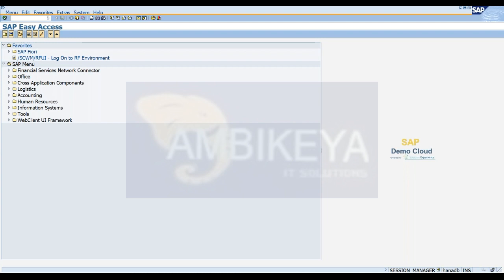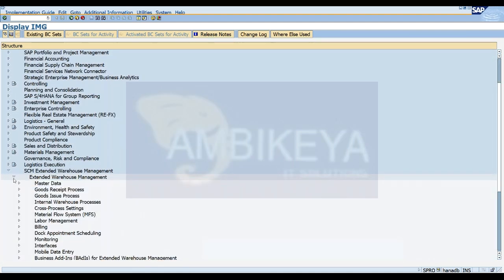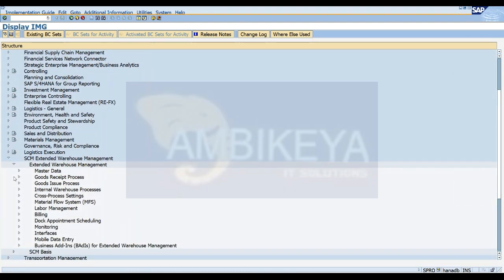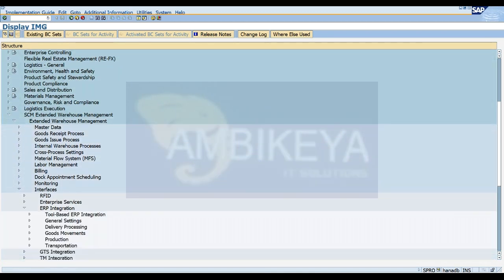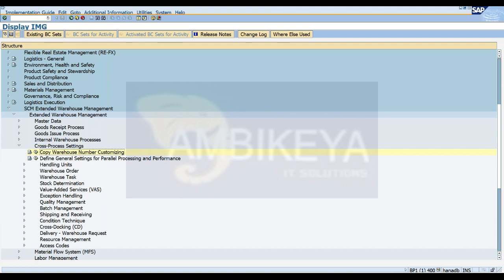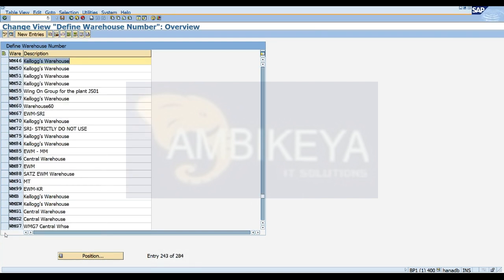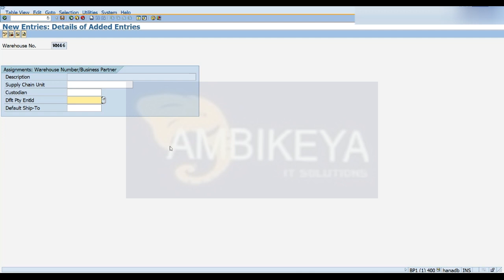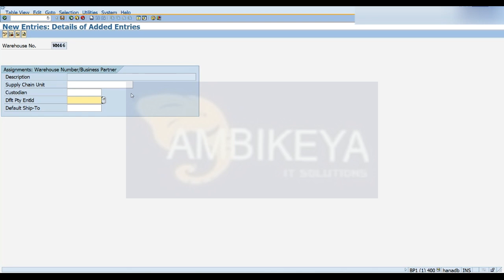Warehouse mapping || SAP EWM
SAP EWM (Extended Warehouse Management) – For demanding warehouse processes. SAP Extended Warehouse Management (SAP EWM) forms part of SAP Supply Chain Management (SAP SCM) and provides end-to-end support for supply chain processes.

Best Training in SAP, SAP All Modules Training, SAP EWM Training

SAP EWM(Extended Warehouse Management) Course Curriculum:-
1. WAREHOUSING STRUCTURES AND MASTER DATA

·       Differentiating the SAP Solutions for Warehouse Management
·       Outlining Organizational Structures
·       Maintaining Master Data for SAP EWM

2.       BASIC PROCESSES IN SAP EWM

·       Processing Goods Received
·       Processing Goods for Shipping

3.       WAREHOUSE MONITORING AND PROCESSING WITH MOBILE DEVICES

·       Managing the Warehouse
·       Applying Storage Control
·       Employing Serial Numbers
·       Processing Batches
·       Mapping Quality Inspection Processes
·       Applying Value-Added Services

4.       WAREHOUSE ORGANIZATION

·       Performing Slotting
·       Applying Replenishment Methods
·       Performing a Physical Inventory

5.       OPTIMIZATION OF RESOURCES

·       Applying Wave Management
·       Applying Labor Management
·       Executing the Production Supply Process
·       Executing Expected Goods Receipts Processes
·       Applying Cross Docking

6.       WAREHOUSE EXTENSIONS

·       Planning the Shipping and Receiving of Products
·       Controlling the Material Flow System (MFS)

7.       COMBINED INBOUND AND OUTBOUND PROCESSES

·       Executing an End-to-End Process with SAP EWM

8.       THE EXTENDED WAREHOUSE MANAGEMENT (EWM) SYSTEM ENVIRONMENT

·       Outlining the Basics of EWM

9.       INTEGRATION

·       Setting Up the Integration Between SAP ERP and SAP EWM
·       Setting Up Delivery Document Integration

10.   STRUCTURAL ELEMENTS AND MASTER DATA

·       Creating Structural Elements in EWM
·       Creating Storage Bins
·       Creating Work Centers
·       Transferring Master Data from ERP to EWM using the APO Core Interface
·       Creating Warehouse Product Master Data
·       Creating Packaging Specifications

11.   WAREHOUSE PROCESS TYPES

·       Applying Warehouse Process Types

12.   GOODS RECEIPT

·       Outlining Goods Receipt Processes in EWM
·       Setting Up Availability Groups for Inventory Management (IM)
·       Configuring Direct Putaway
·       Applying Putaway Rules
·       Checking Capacities

13.   GOODS ISSUE

·       Outlining the Goods Issue Process in EWM
·       Applying the Stock Removal Strategies
·       Configuring Pick Denials
·       Processing Batch Managed Products in EWM
·       Combining Items in Waves
·       Implementing Two-Step Picking

14.   STORAGE CONTROL

·       Outlining Storage Control
·       Configuring Process-Oriented Storage Control
·       Configuring Layout-Oriented Storage Control

15.   WAREHOUSE ORDER CREATION

·       Creating Warehouse Orders

16.    POSTING CHANGES, STOCK TRANSFERS, AND REPLENISHMENT

·       Performing Posting Changes and Stock Transfers
·       Performing Ad Hoc Movements and Replenishment

17.       PHYSICAL INVENTORY

·       Outlining the Physical Inventory Process
·       Setting Up the Procedures for Physical Inventory

18.       SLOTTING

·       Configuring the Slotting Process

19.       POST PROCESSING FRAMEWORK (PPF)

·       Outlining the Post Processing Framework
·       Applying the Post Processing Framework in Delivery Processing